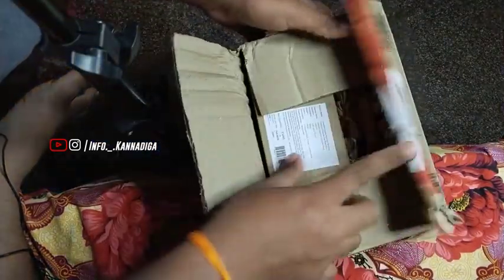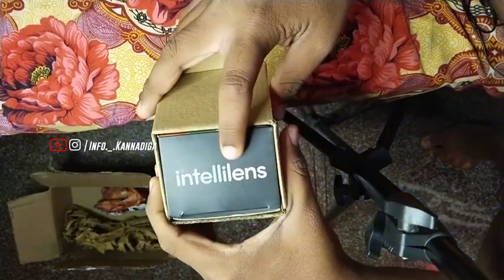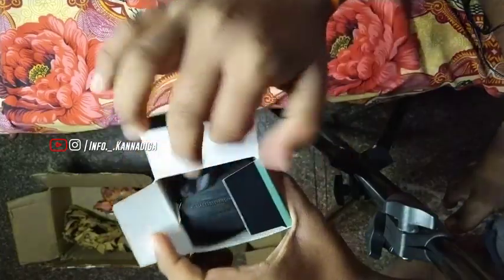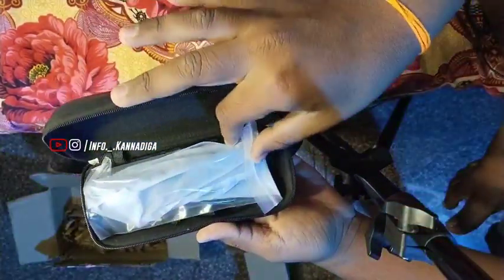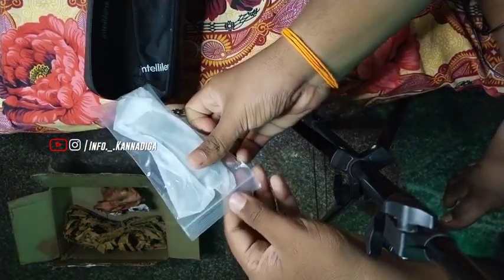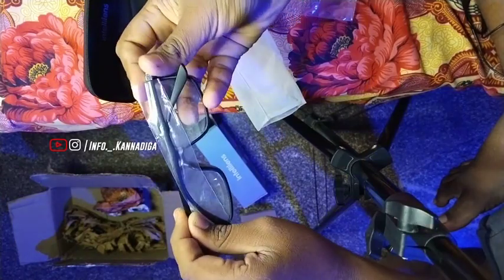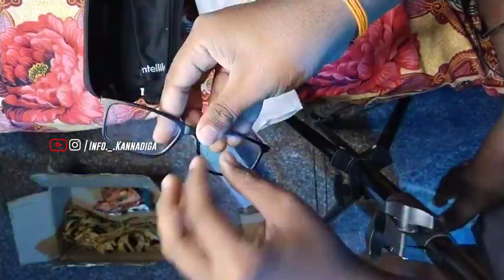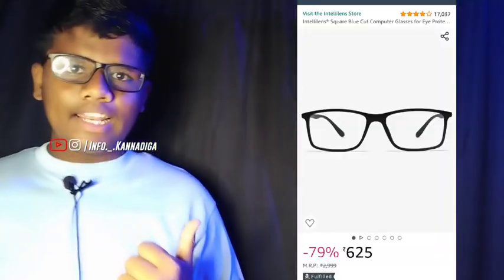Intellilens Smart Eyewear 😎 || Blue cut lens || Unboxing / Review in kannada || Info kannadiga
H̶i̶  ಕನ್ನಡಿಗರೇ 🖐️🤩😇

𝙒𝙀𝙇𝘾𝙊𝙈𝙀 𝙏𝙊 ✯𝐕𝐢𝐣𝐚𝐲 𝐊𝐮𝐦𝐚𝐫 𝐊𝐚𝐧𝐧𝐚𝐝𝐢𝐠𝐚 ✯
                 𝙄𝘼𝙈 𝙔𝙊𝙐𝙍  ♡︎♥︎ 𝑽𝒊𝒋𝒂𝒚 ♥︎♡︎

✰✯ I am not owner of any content which I used in my video all resources like pictures or video from google or any other helpful site which help us to explain our video nicely or deeply, so I credit to my all work to google or any other sites. If I used any other's content then I will definitely credit to him/her, thanks I hope all owner understand to me if I used some content in my videos thanks again to all owners.

⍟✯ 𝙈𝙪𝙨𝙞𝙘 𝘾𝙧𝙚𝙙𝙞𝙩  🎶✯⍟
✨️ Crock pot ❤️